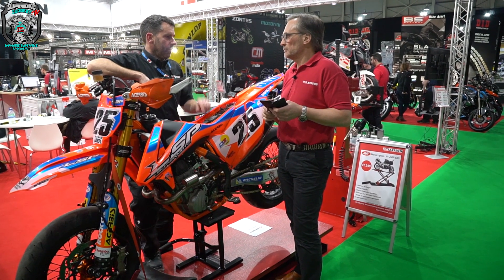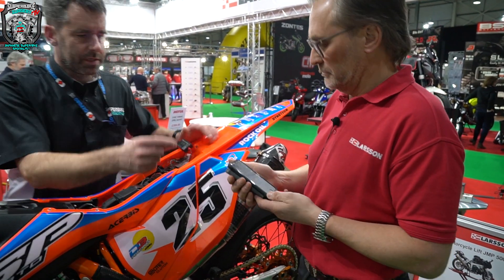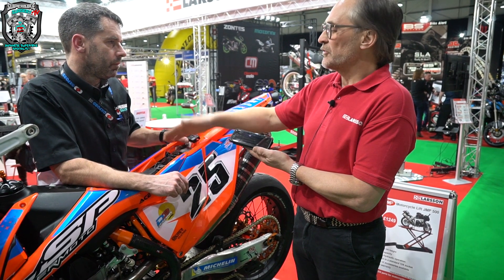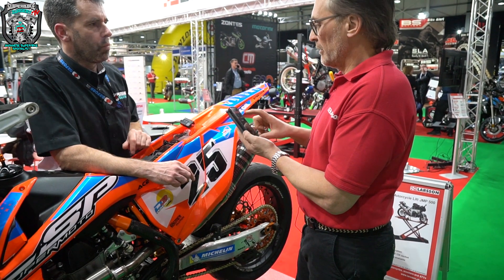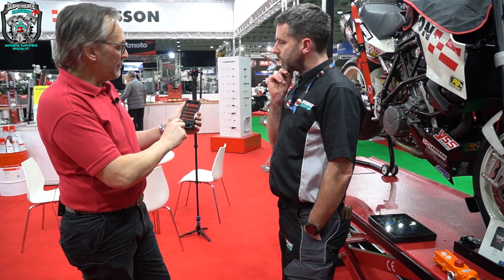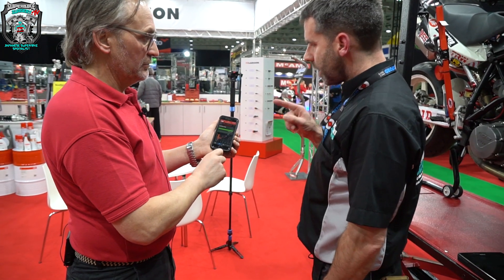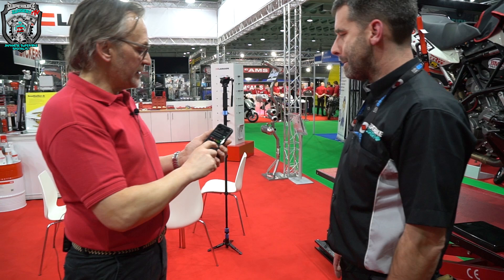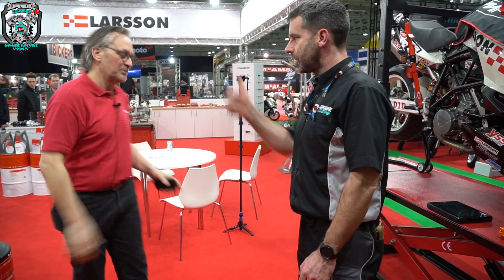BatMon2 - Bluetooth Vehicle Battery Monitor App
Chatting with David from Larsson at the UK Motorcycle Trade Expo, we look at BatMon2; a Bluetooth battery monitor that sends info to your smartphone via their app.  Including some rudimentary charging and cranking charge diagnostics built in.  Even Benji has one on his car now!

Search Google for: JMP Battery Monitor 2